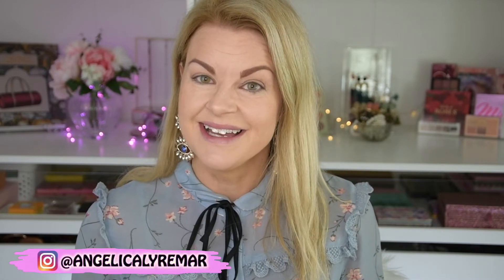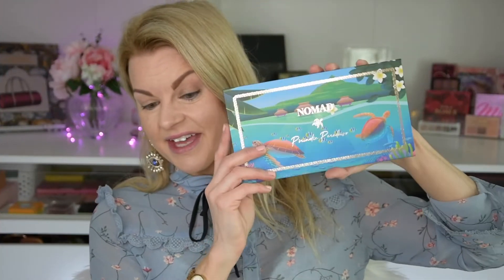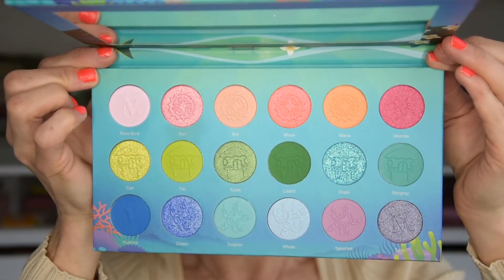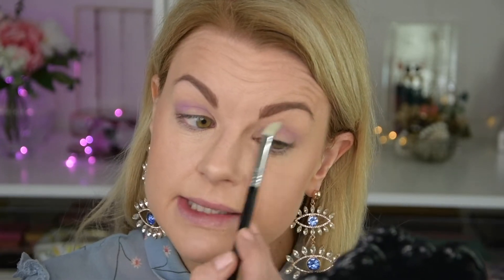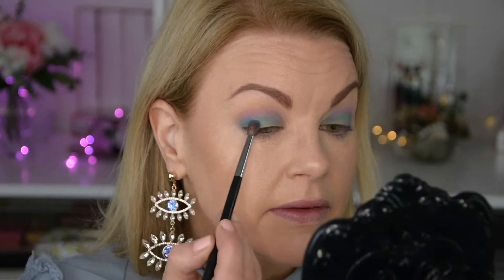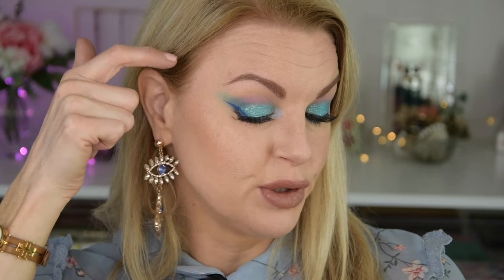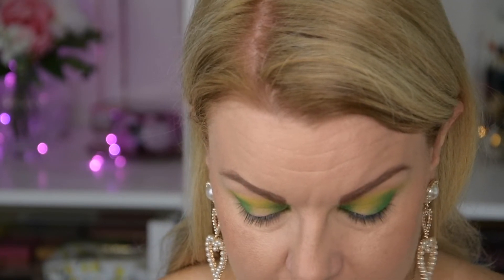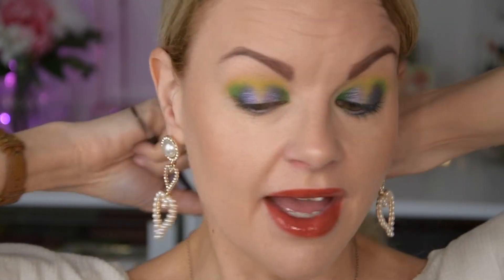Nomad Cosmetics Paradise Islands Palette 🐠 2 looks!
Hi guys!

Today I´m doing 2 looks and give you my thoughts on the new palette from Nomad Cosmetics, it´s the Paradise Islands palette!

This is a stunning colorful palette and I´m excited!

I used:

BPerfect, Perfect Prime Eye Shadow priming base
Maybelline, Lash Sensational Sky High Mascara,
Eylure, Fluttery Light Texture No.117

Look 1:

Colourpop, BFF Creme Gel Liner, "DTLA"
SHEGLAM, Wretched Romance Mini Colored Liquid Liner Set

Lips:

NYX, Slide on, Glide on, Stay on lip liner, "Nude Suede Shoes"
H&M, Creme Lipstick, ”Wellies And tweed”

Look 2:

NYX, Epic Inc Liner, ”Black”
Kiko Milano, Intense Colour Long Lasting Eyeliner, ”Metallic Light Green”